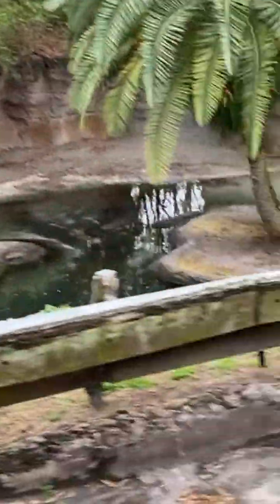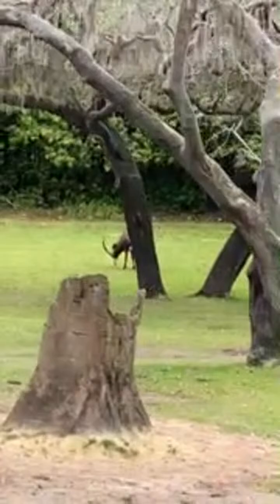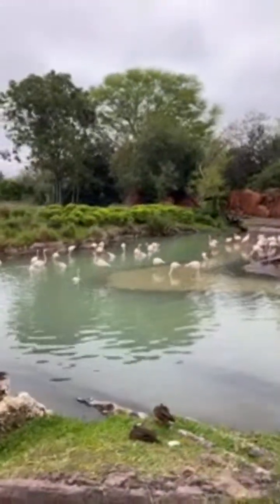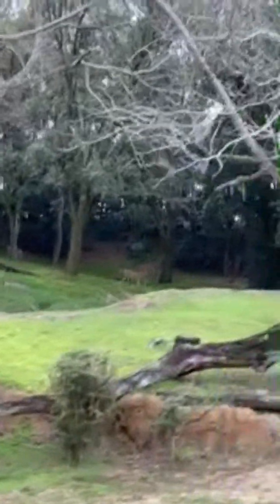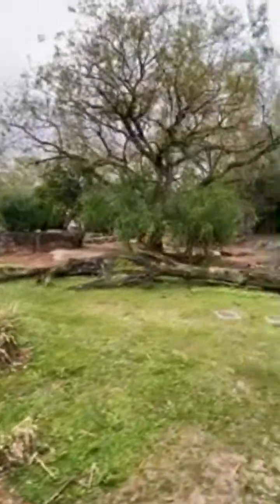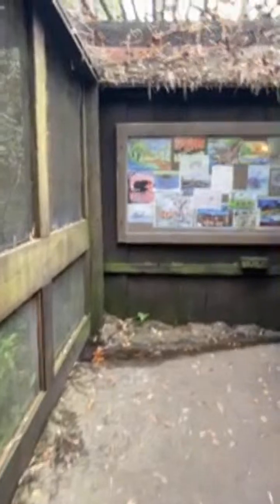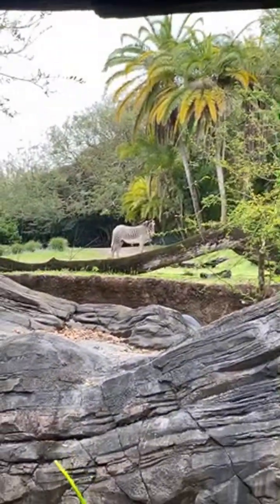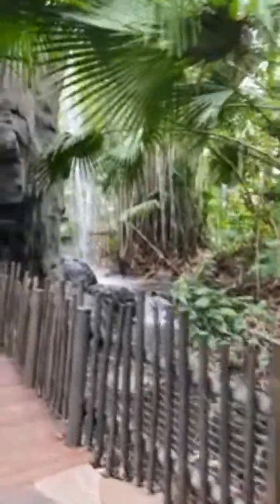🔴 Safari and Gorilla Falls LIVE Disney’s Animal Kingdom! 🦁 🦍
Let’s ride the safari and explore the Gorilla Falls trail at Disney’s Animal Kingdom together!